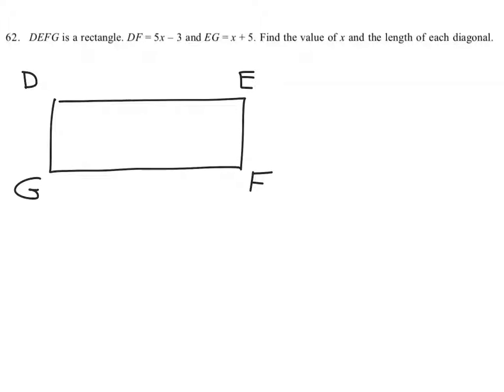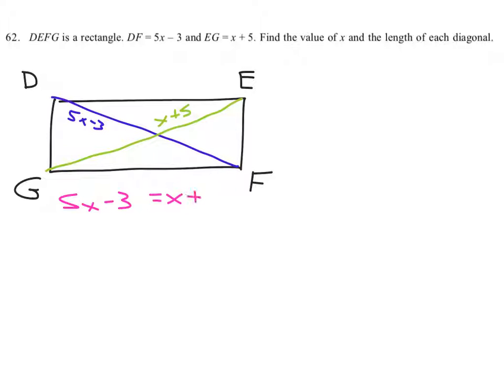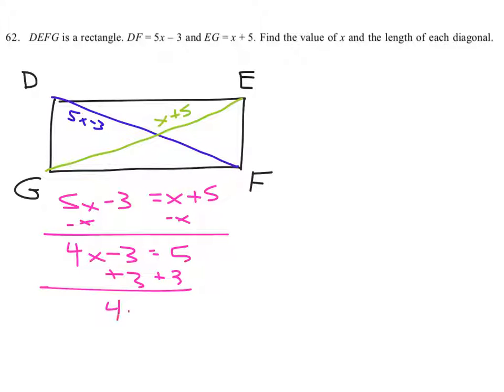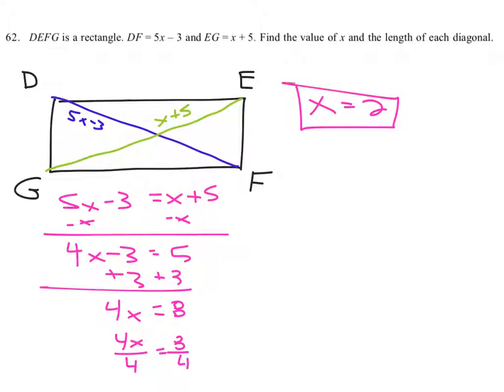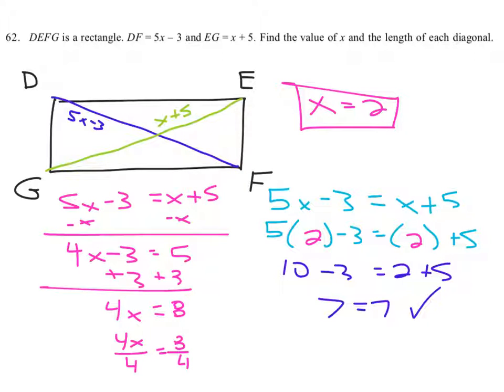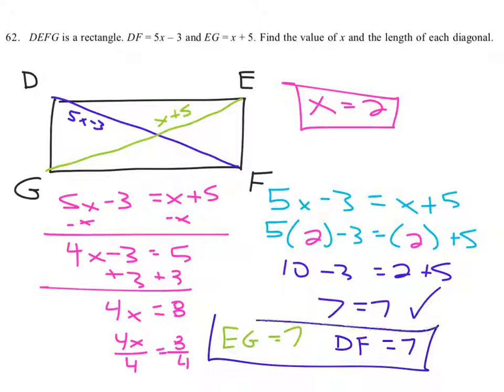Geo Units 5 & 6 Test Practice #62